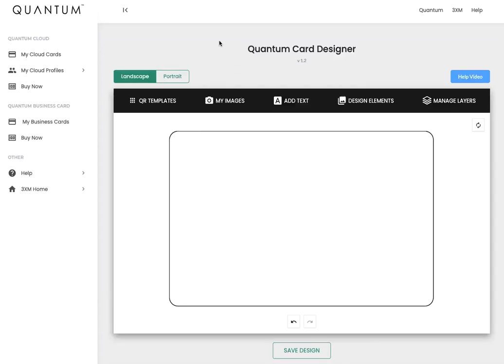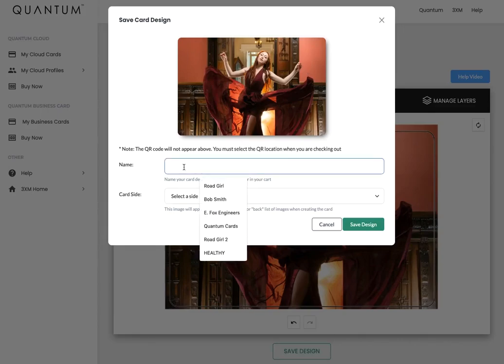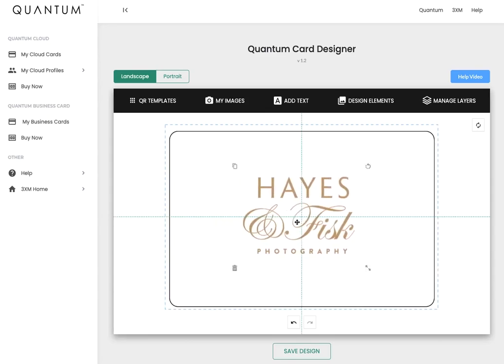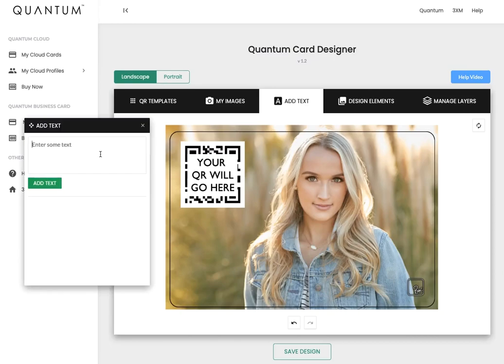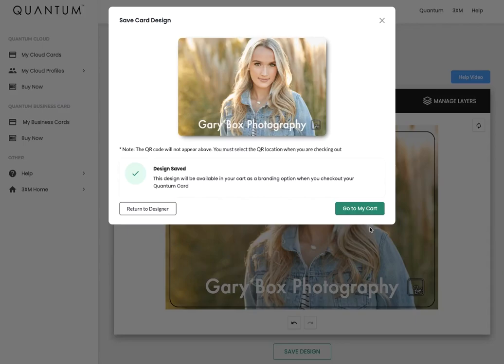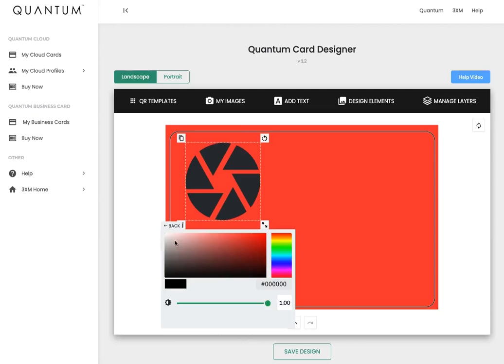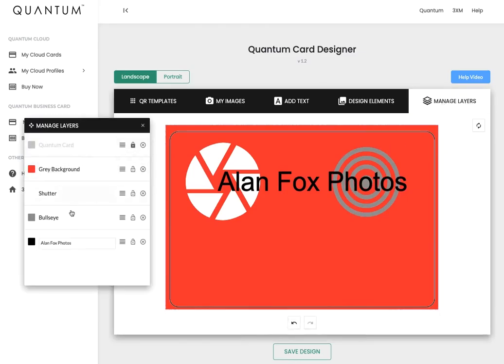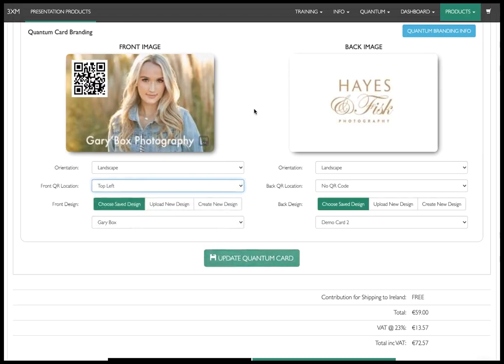Quantum Card Designer Tutorial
Use our online Card Designer to design and layout the artwork for each side of your Quantum Business Card or Quantum Cloud Card.

This video will talk you through how to create basic designs and the features available.